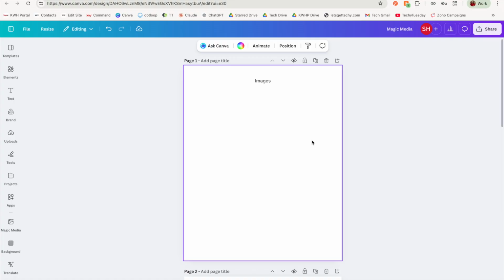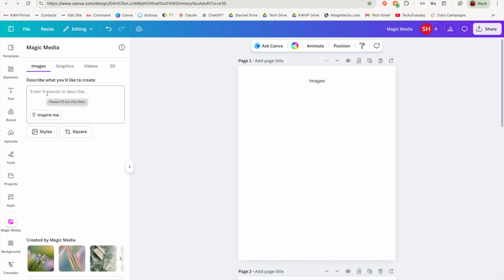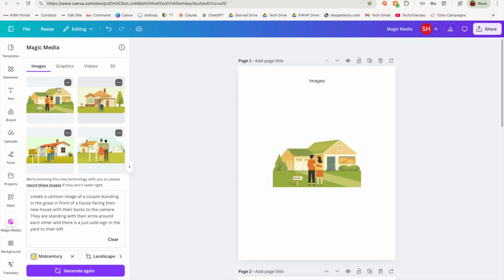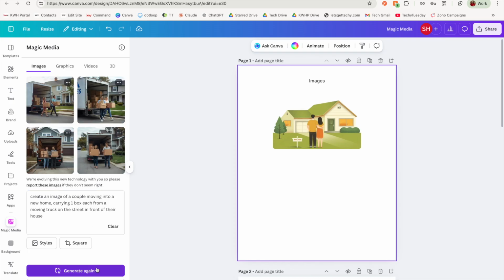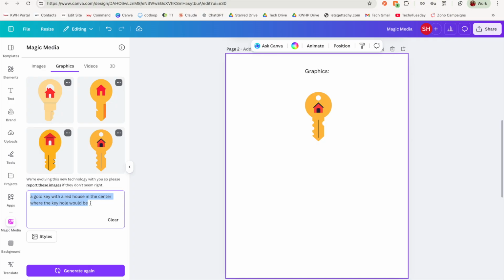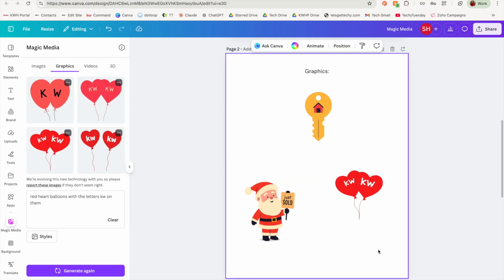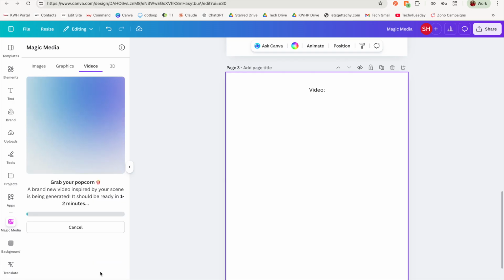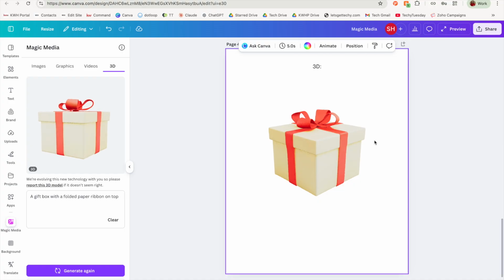Techy Tuesday - Canva AI Magic Media: Create Graphics, Images, Videos & 3D Designs with One Prompt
Want to create scroll-stopping real estate content in seconds? In this video, I’m showing you how to use Magic Media inside Canva AI to generate graphics, images, videos, and even 3D visuals from scratch - all from one simple prompt.

If you’re an agent who doesn’t have hours to design but still wants professional, eye-catching marketing, this feature is a game-changer.

✨ In this tutorial, you’ll learn:
- Where to find Magic Media inside Canva AI
- How to write prompts that generate high-quality results
- How to create custom graphics in seconds
- How to experiment with 3D-style visuals to stand out online
- How to edit and refine what Canva creates

No design experience needed. No starting from a blank page. Just type what you want - and let Canva build it.

If you’re ready to create faster, better real estate content with AI, this video will walk you through it step-by-step.